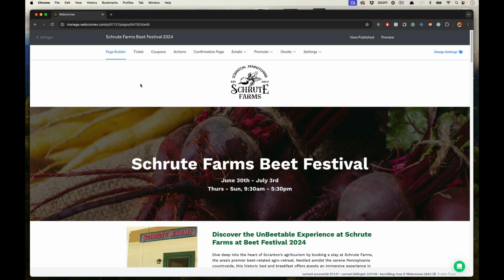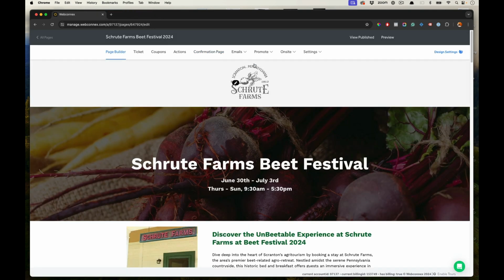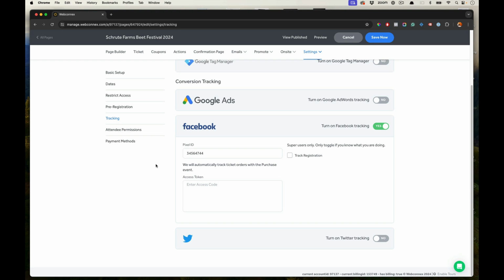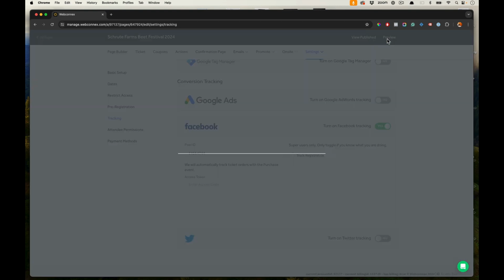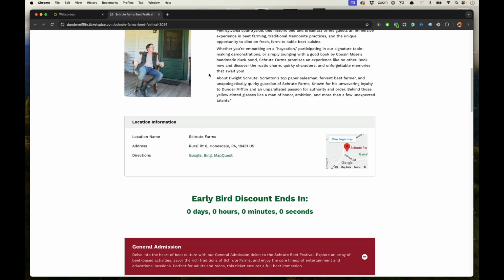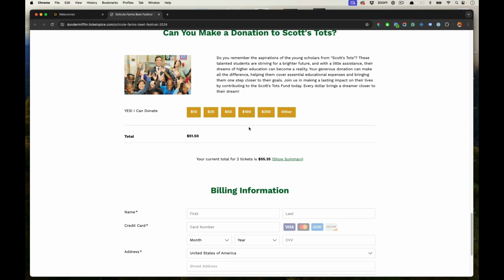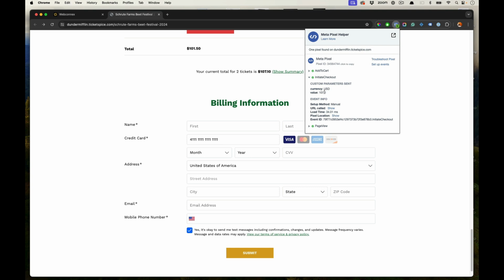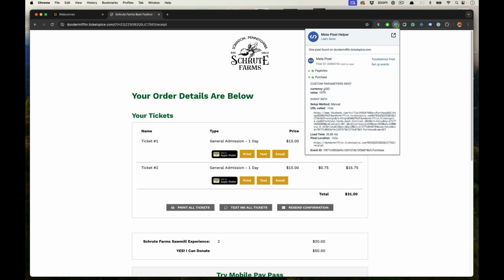How to Add and Test the Facebook / Meta Pixel on TicketSpice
How to set your Facebook / Meta Pixel on TicketSpice online event ticketing software. This guide walks you through how to add your pixel, the custom events it fires, and how to test that it is working properly.